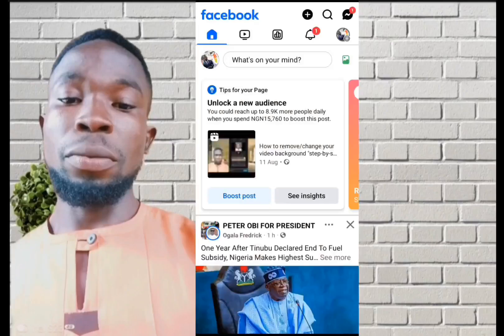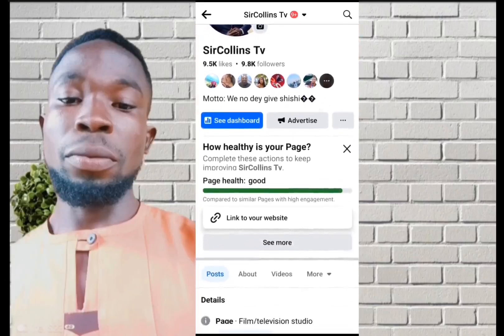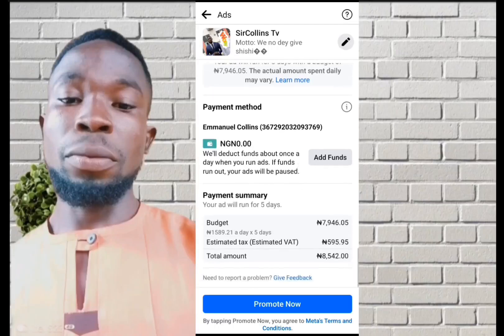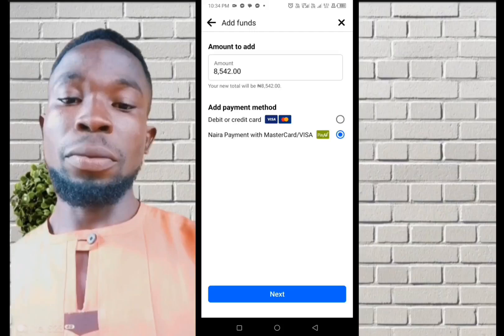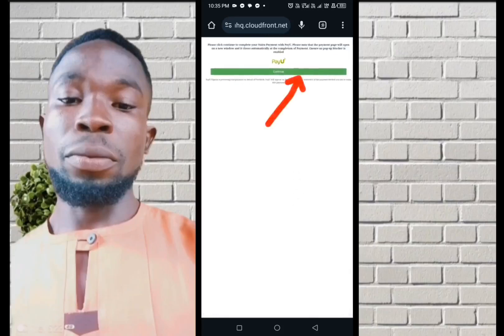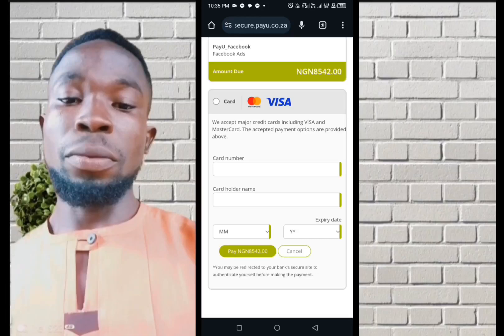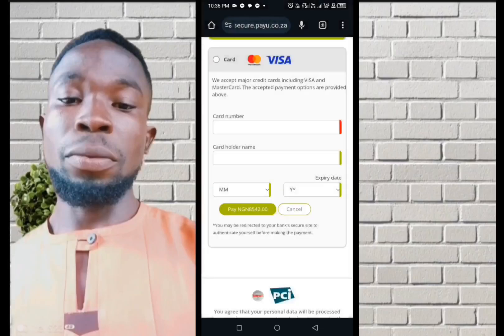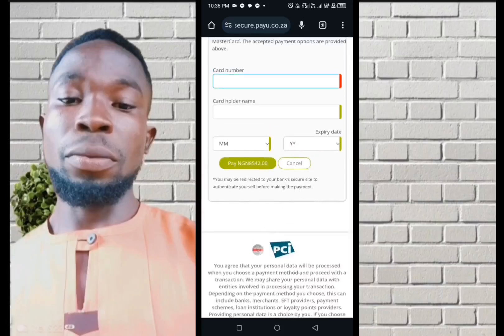How TO Add Funds To Your Facebook Profile/Account "STEP-BY-STEP"